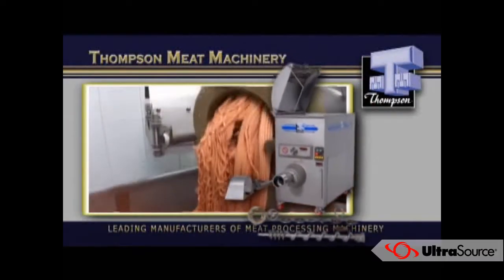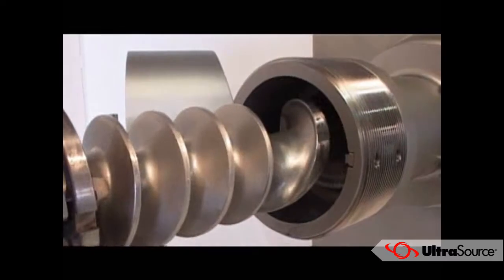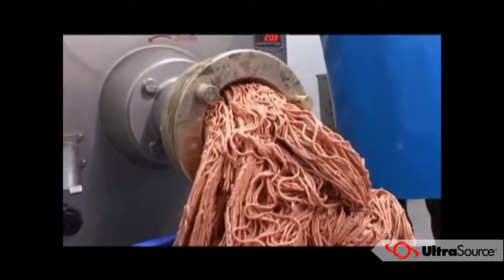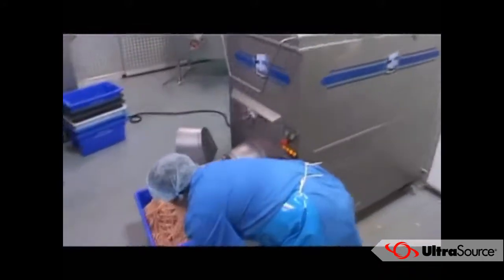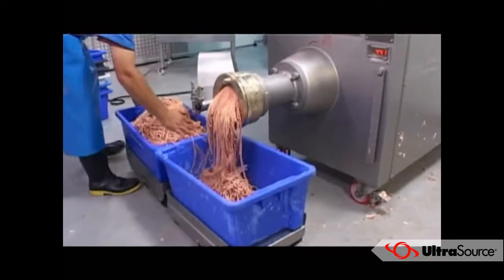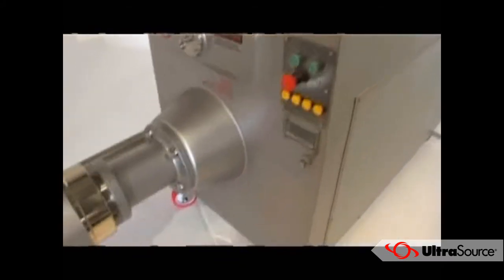UltraSource Thompson 4200 Mixer Grinder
Incorporating all of the strength of features of our Thompson 4000 Series mixer/grinders, our 4200F frozen mixer/grinder has been designed and constructed to withstand the higher forces and demands of processing hard frozen product.

- Capable of producing up to 4,000 kilograms (8,819 pounds) per hour (depending on plate size, product, and product temperature), our 4200F model is equipped with a hopper volume of 350 liters. The Thompson 4200F industrial mixer/grinder is manufactured of solid stainless steel and features seam welded corners inside and out. The smooth easy to clean surfaces, solid stainless steel feedscrew, grinding head, lock ring, and mixing arm reflect the quality construction of this machine. In addition, the stainless steel hopper is 4mm thick with reinforced walls for further strength.
- The specially designed frozen feedscrew with its unique flight design is structurally engineered to handle tempered meat blocks at -1°C (30°F); 5.9” x 5.9” x 15.7”; or frozen 2” x 2” x 2” cubed meat products at -10°C (14°F) using a minimum hole plate of 8mm in diameter. After cutting the product into small pieces, the feedscrew then transports the material to a large GU160 grinding head. A continuous grind at high production rates is made possible with the high torque feedscrew powered by a 20/20 horsepower, two speed grinding motor. Equipped with reliable helical gear drives, you never have to worry about down time due to belt or chain failure.
- Heavy duty safety interlocked dome shaped lid with viewing slots so spices or other ingredients can be added while mixing. Mixing action stops when safety lock on lid is released.
- Independent helical gear drives for mixing and grinding
- Heavy duty locking casters
- From quality design to tough construction, outstanding performance, and amazing reliability, that’s Thompson!